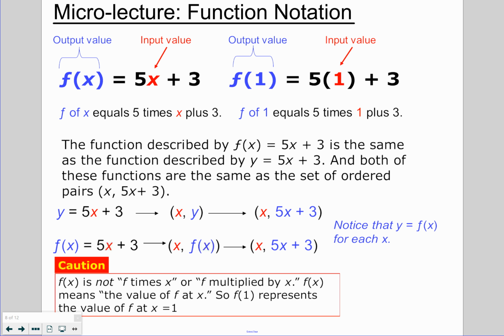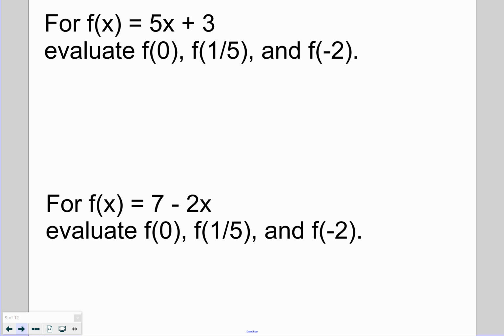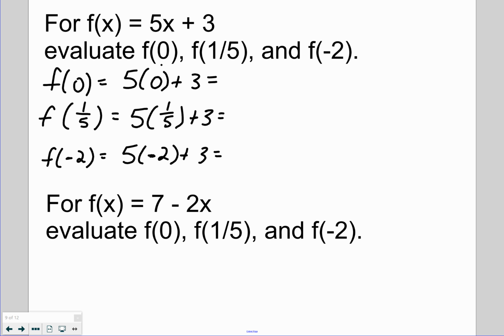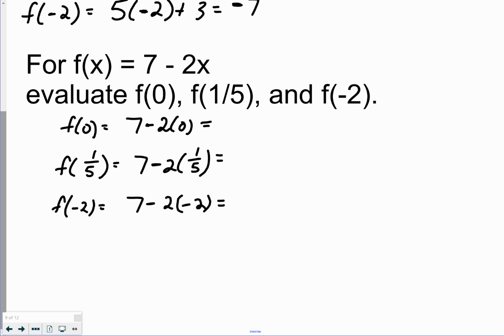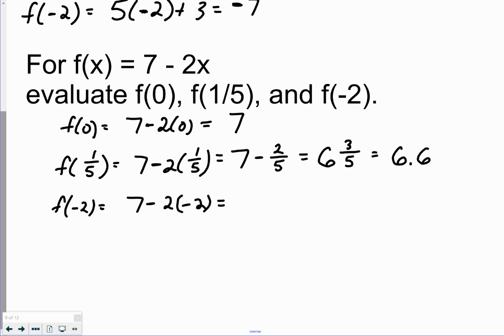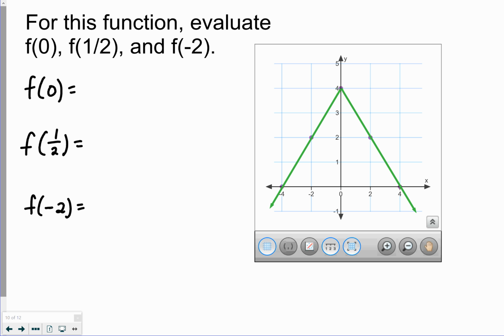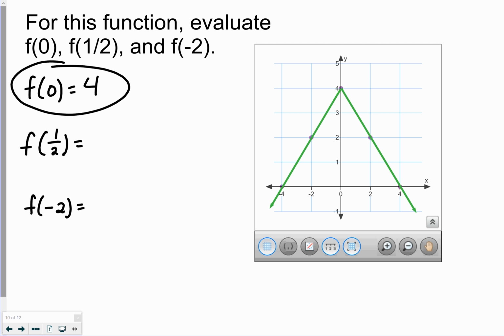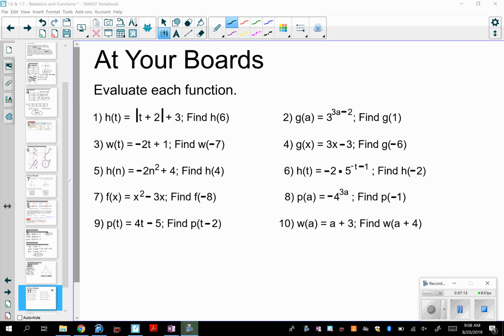1.6 & 1.7 - Relations and Functions #2